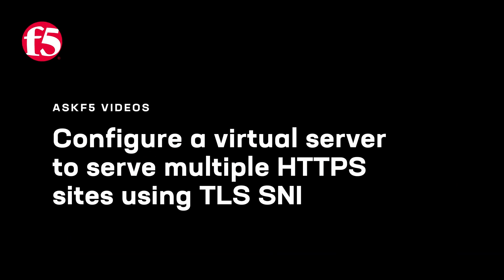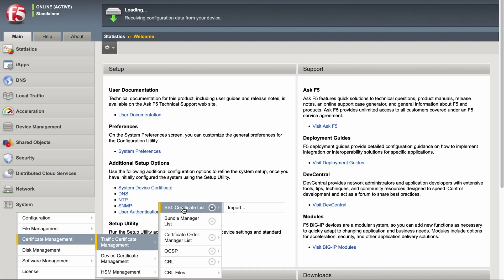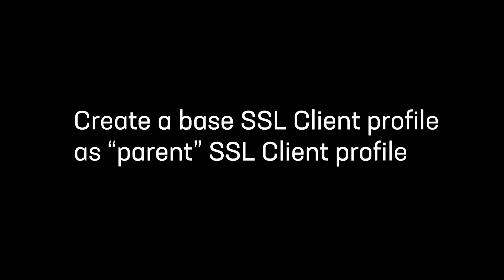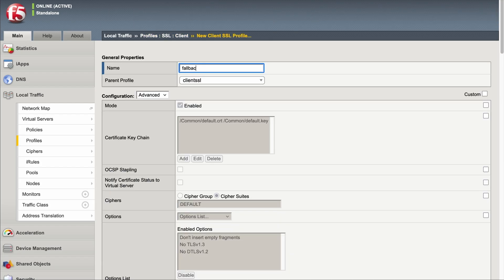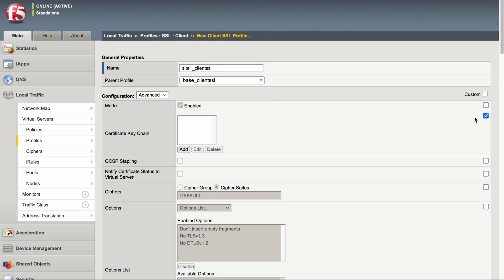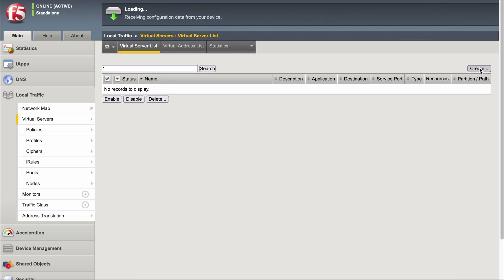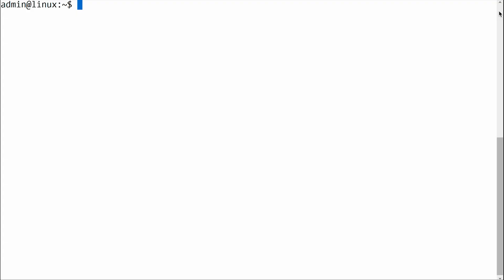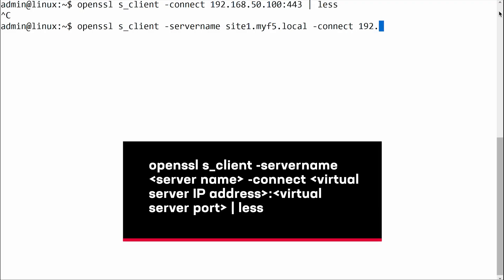Configure a virtual server to serve multiple HTTPS sites using the TLS SNI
In  this video AskF5 shows you how to configure a virtual server to serve multiple HTTPS sites using the TLS Server Name Indication feature on a BIG-IP system.

00:00 Introduction and Prerequisites
00:27 Import the SSL certificate and key pairs for each HTTPs site
01:28 Create Client SSL profiles
01:58 Create fallback SSL profiles
02:51 Create SSL profiles for each HTTPS site
03:33 Create a virtual server
04:28 Test the connections

This demo uses BIG-IP 17.5.x.

Related Content:
K13452: Configure a virtual server to serve multiple HTTPS sites using the TLS Server Name Indication feature

Command syntax:

openssl s_client -connect (virtual server IP address):(virtual server port) | less

openssl s_client -servername (server name) -connect (virtual server IP address):(virtual server port) | less